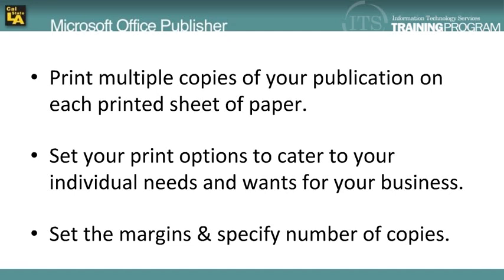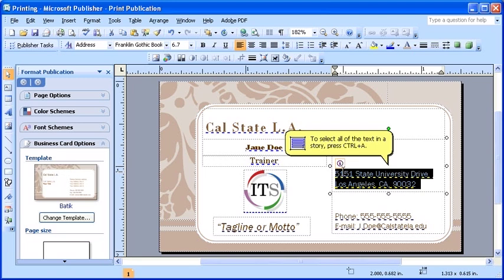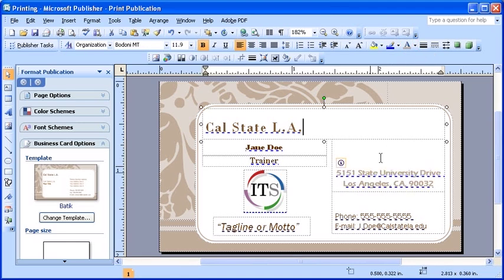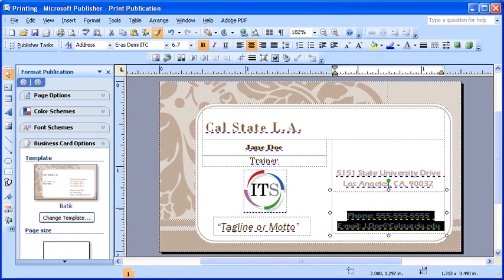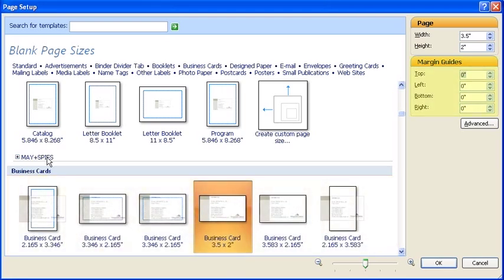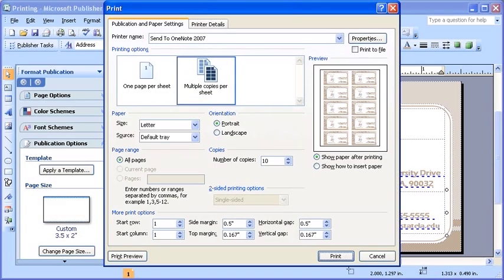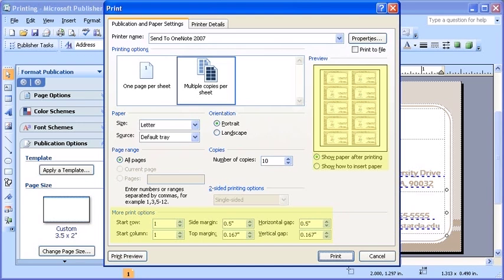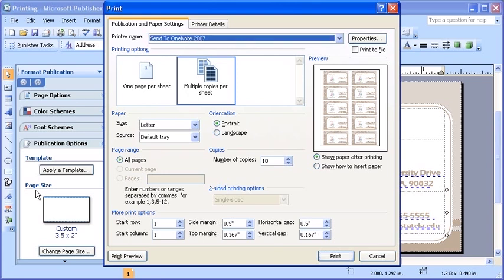1 6 Microsoft Publisher 2007: Edit and Print Business Cards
This Microsoft Publisher 2007 module demonstrates how to edit and print business cards.  Learn how to change the way the font displays by modifying the color, type, size, and location of each separate object. You can use the format painter option to apply the exact same formatting to multiple areas without going through each individual step redundantly. Also choose specific printing options such as the number of copies to be made, the margins, and page orientation.